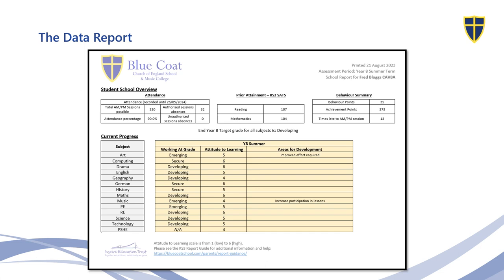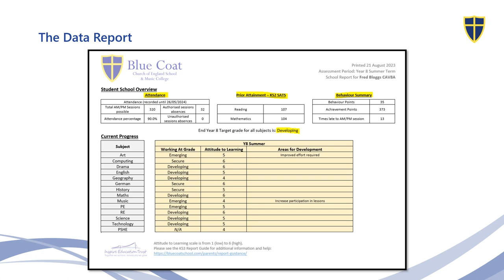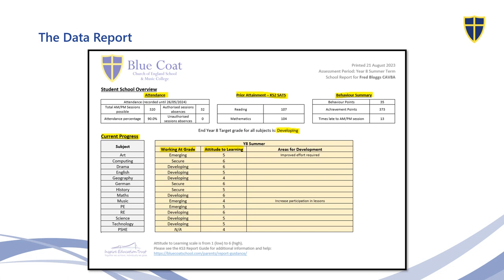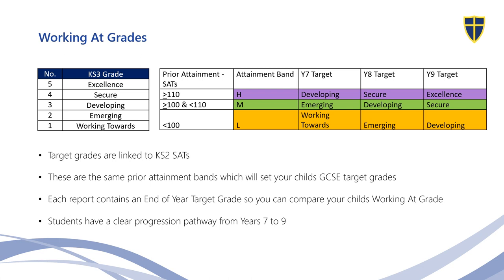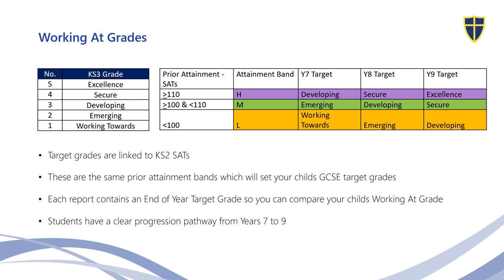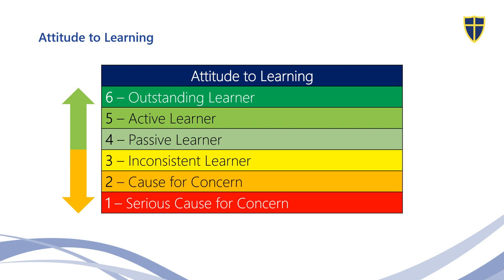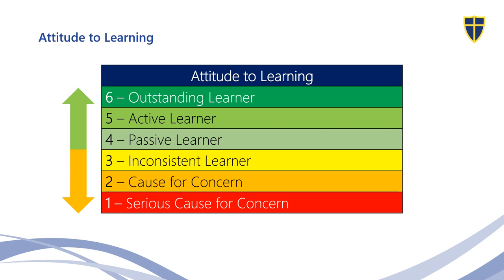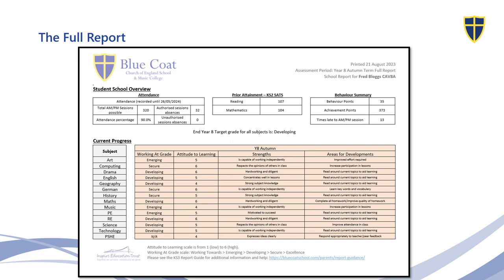KS3 Report Guidance for Parents